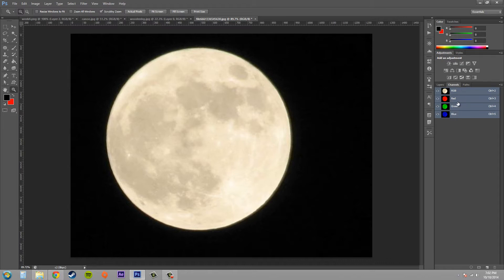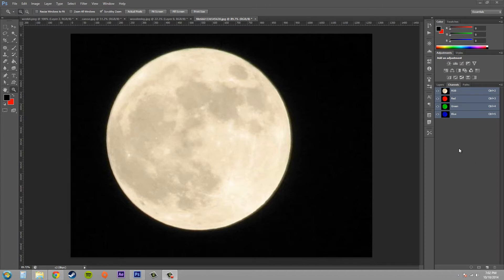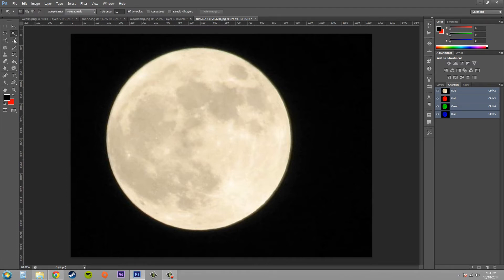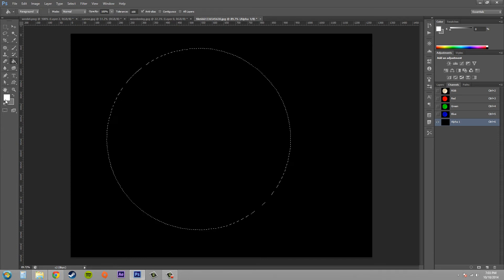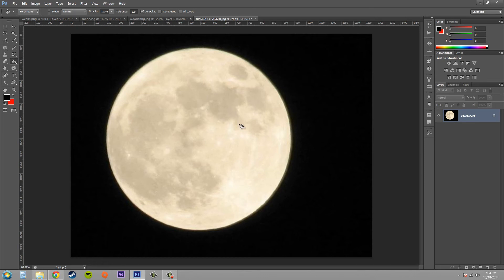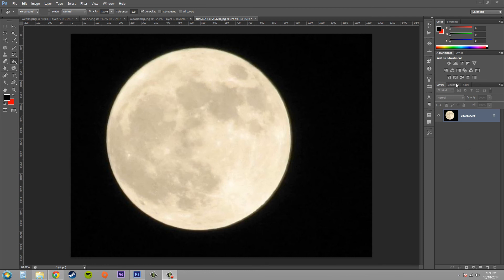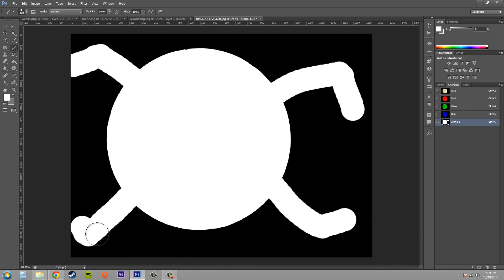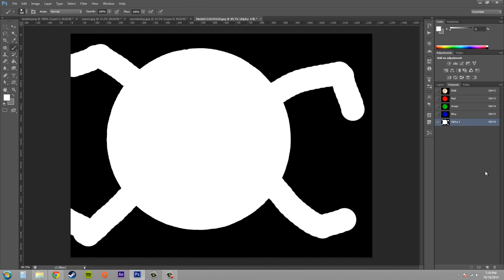Photoshop CS6 Tutorial - 144 - Creating Channel Masks